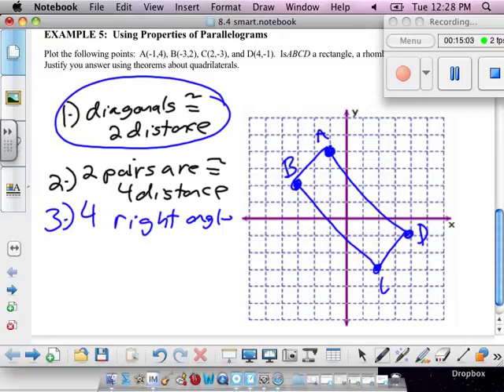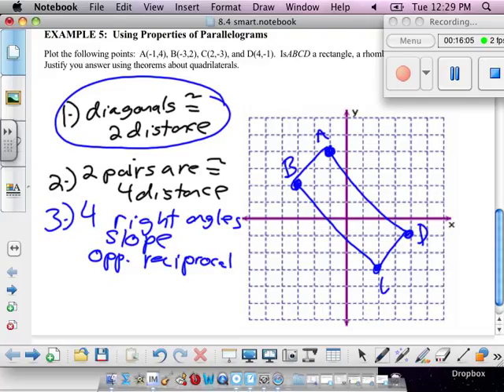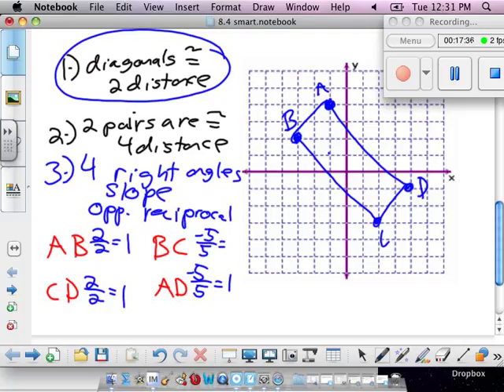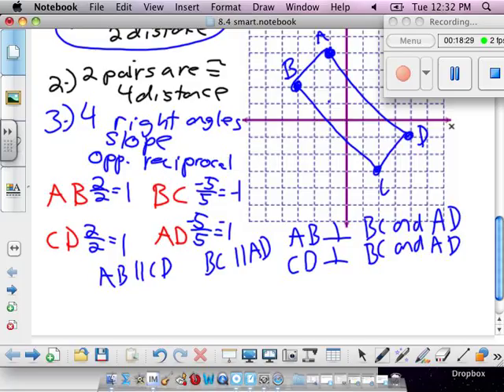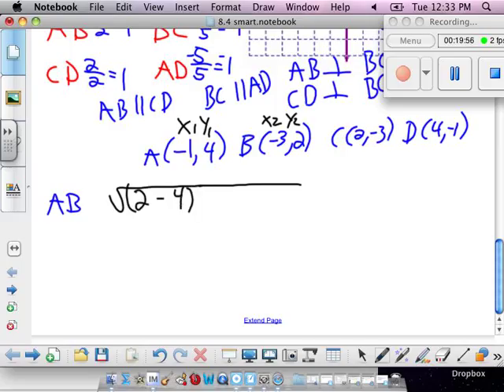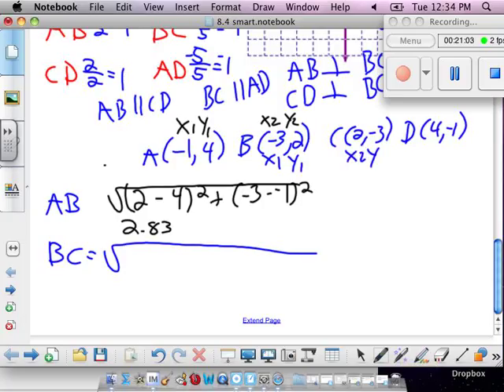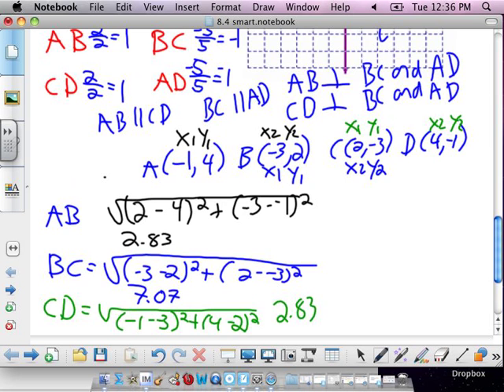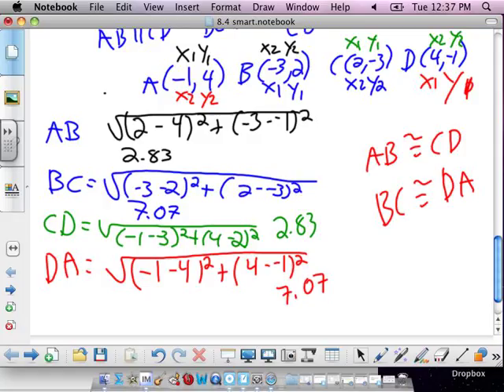8.4b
rectangle rhombus square